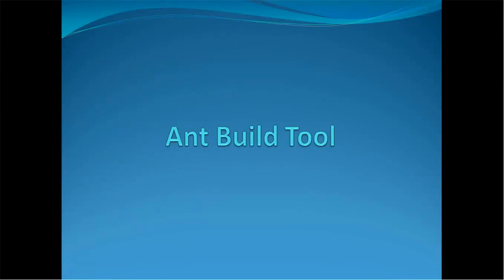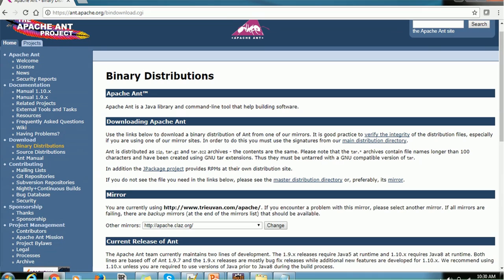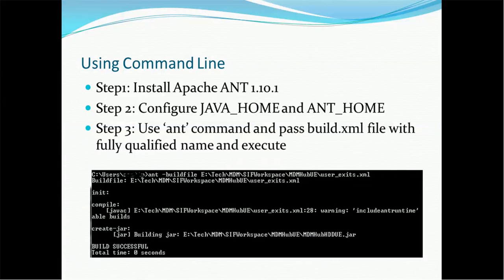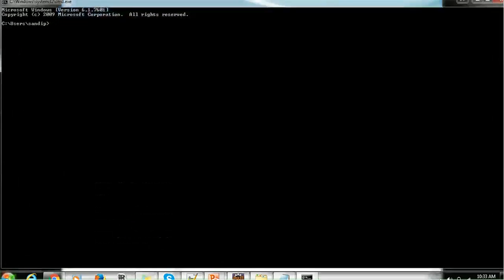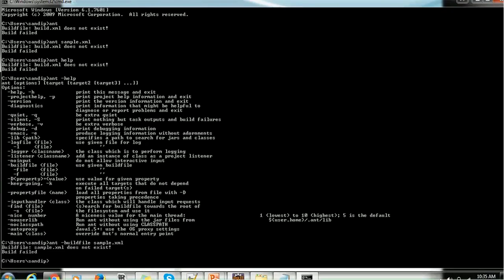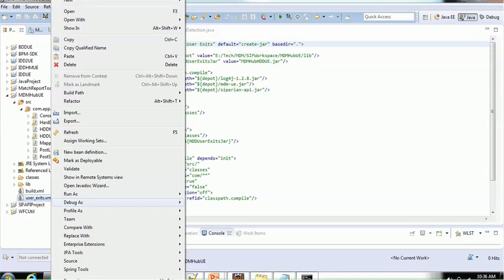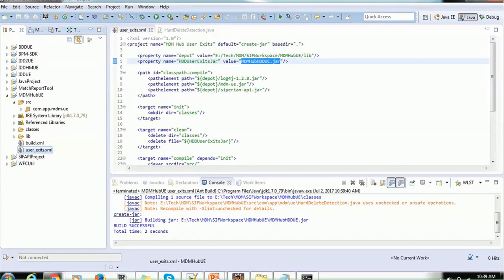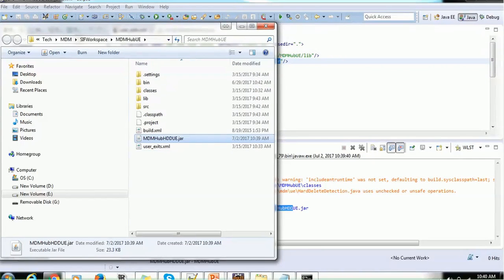Ant Build Tool to create jar, war and ear files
This video tutorial provides detailed step wise instructions for how to setup and use build tool in windows system